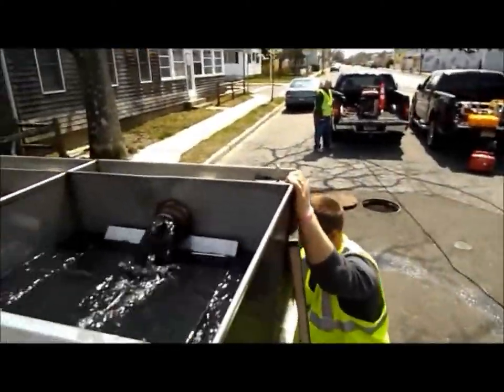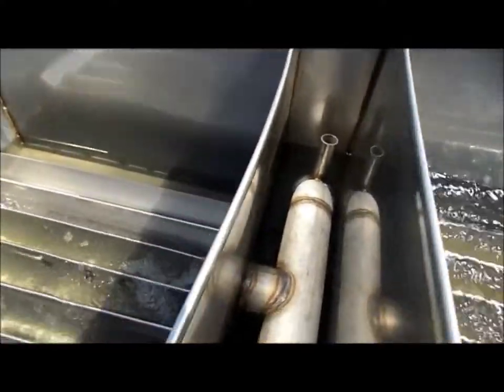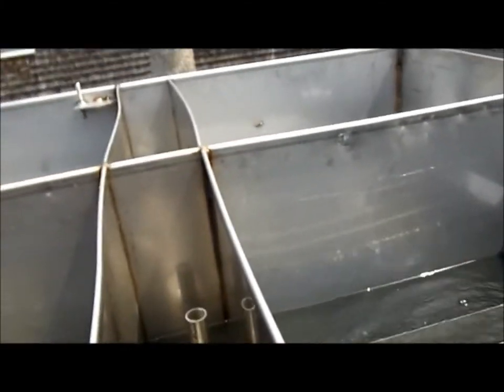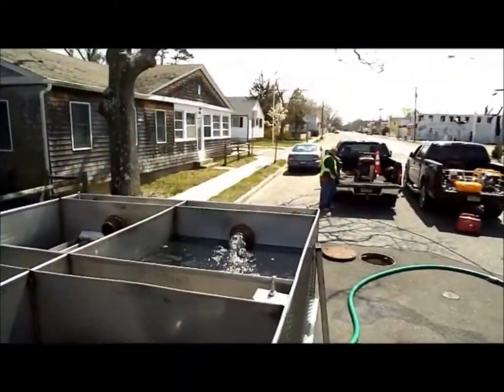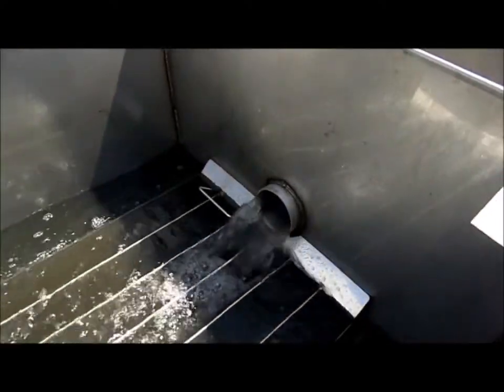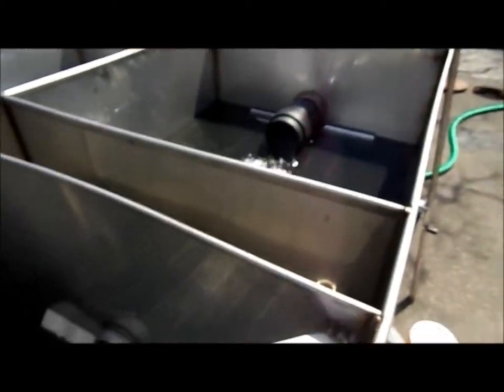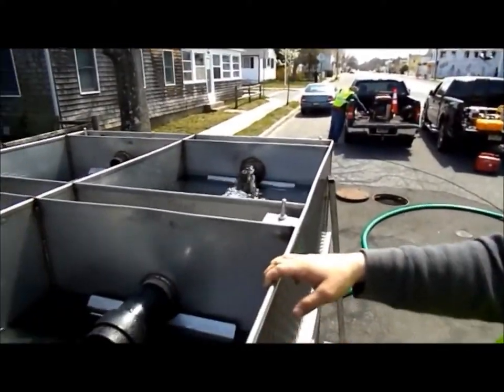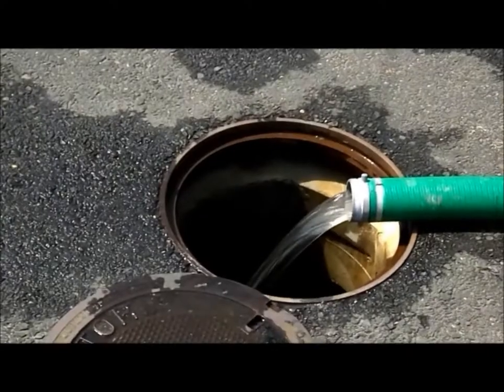Starr Water Treatment Systems WTS2000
A short video demonstrating the Starr Water Treatment System WTS2000. In this application, the WTS2000 is being used to treat stormwater retained in an Aqualete Industries manufactured treatment device installed in Ocean Gate, New Jersey.